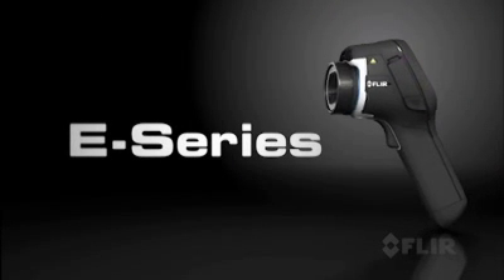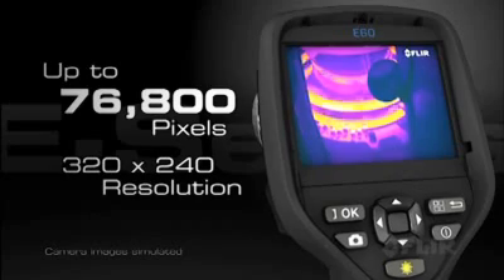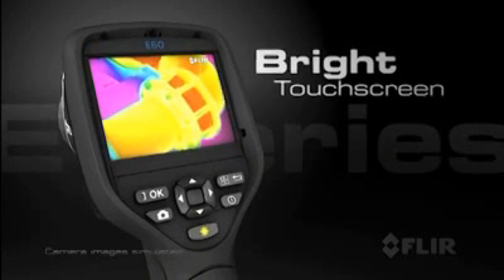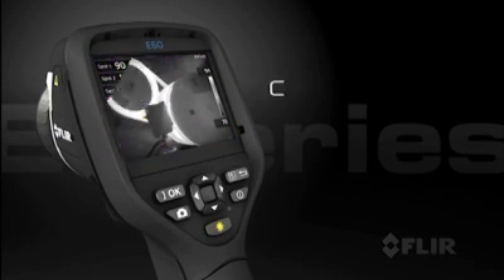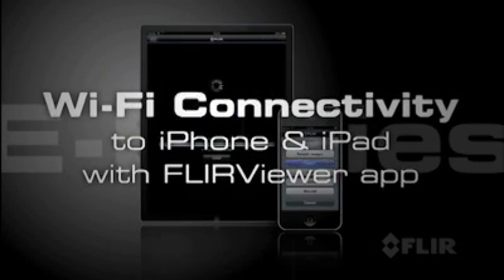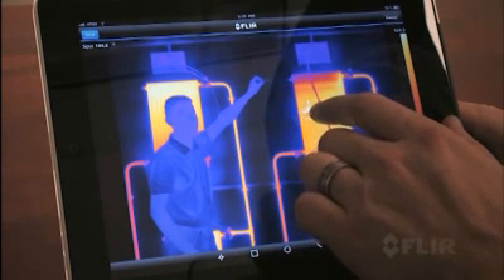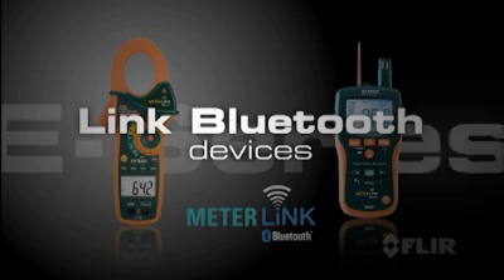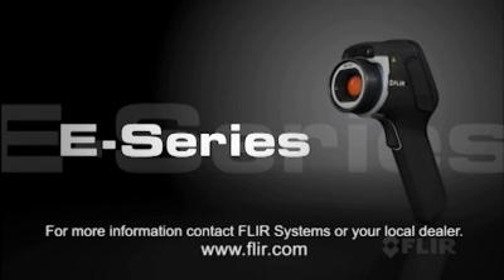Flir E-Serien Värmekamera - Proffsmagasinet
Allt som FLIR byggt in i den robusta nya E-serien är där för att göra ditt arbetsliv enklare, mer produktiv och effektivt: upp till 320 × 240 upplösning och 60 Hz bilduppdatering för realtids-capture så du inte missar någonting. En stor, ljus pekskärm med massor av verktyg som hjälper dig finjustera och analysera bilder snabbt. Wi-Fi-anslutning för att överföra bilder och data till mobila enheter för vidare analys, rapportframställning samt att omedelbart dela med andra.

FLIR e30, FLIR e40, FLIR e50, FLIR e60